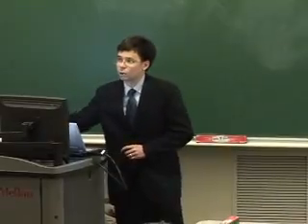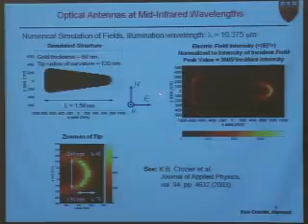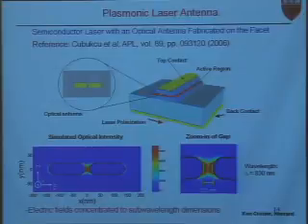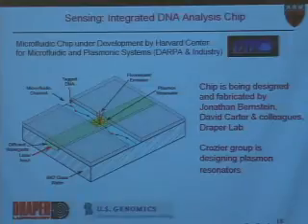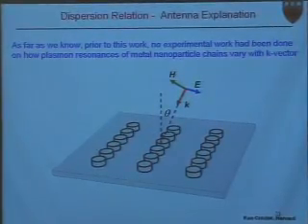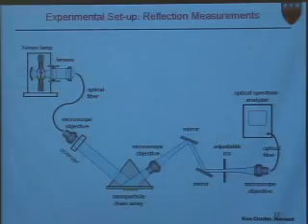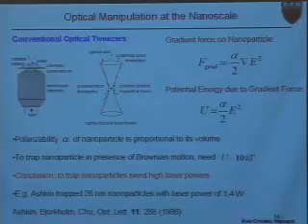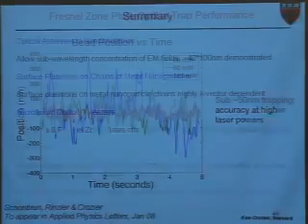The Optical Antenna_A Versatile Structure for Nanophotonics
by : Ken Crozier, Harvard